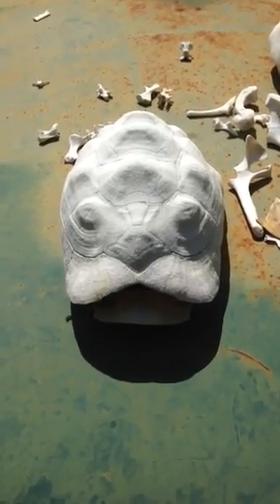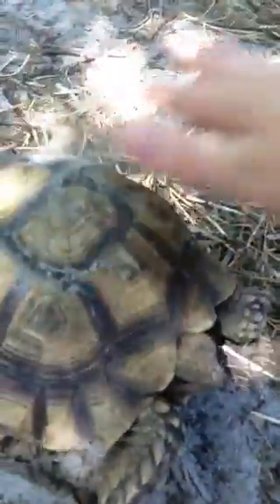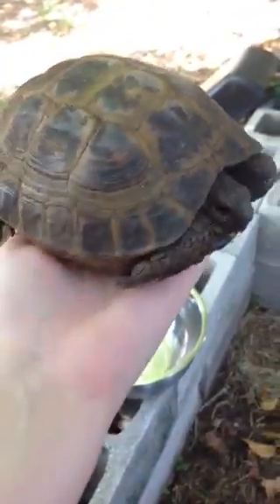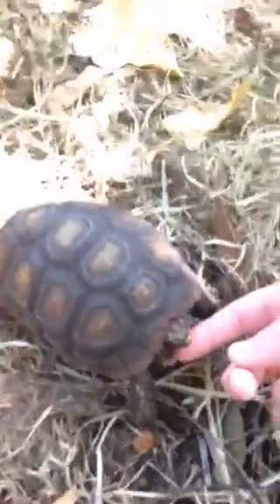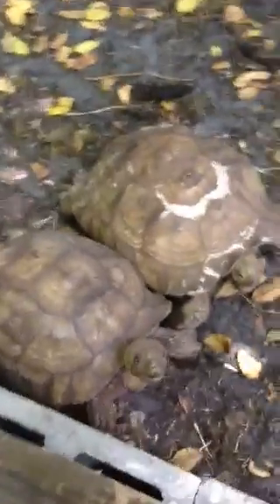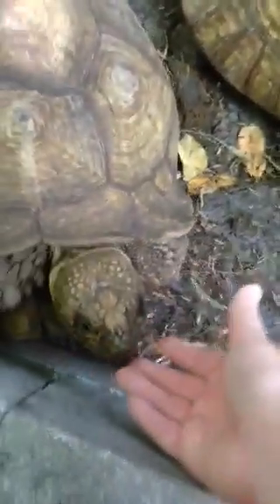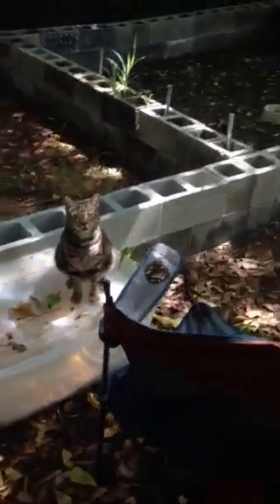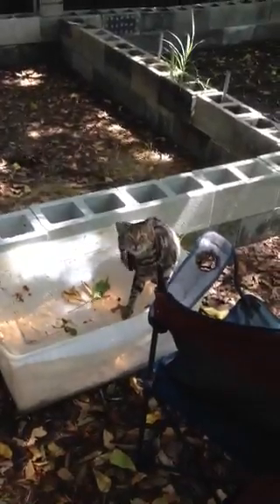Matahari animal brokers #1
These are the type of tortoises and turtles that we have
4 sulcata tortoises
3 Russian tortoises
8 red foot tortoises
3 desert turtles
8 ornate box turtles
1 Herman's tortoise

Stay frosty my friends.